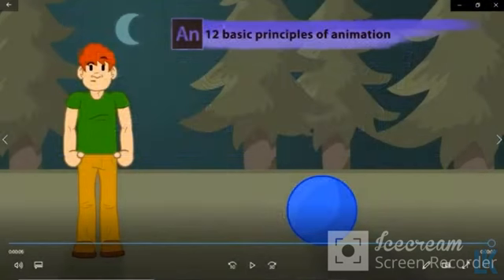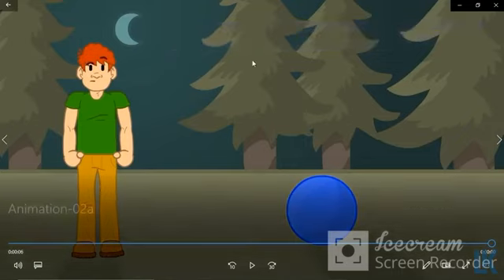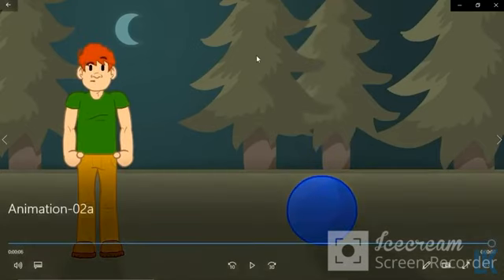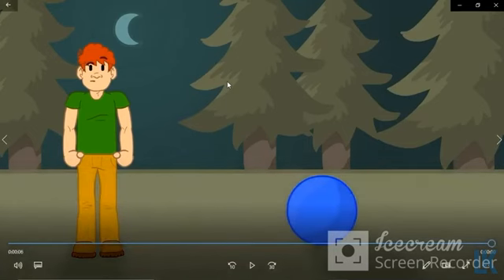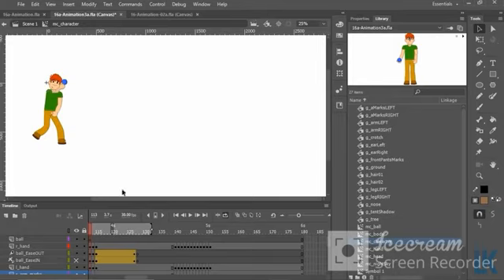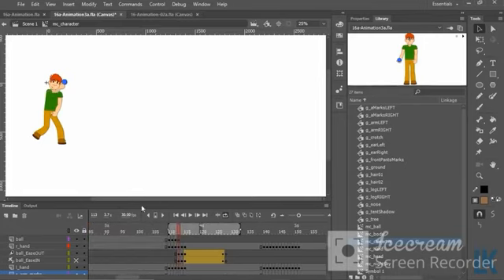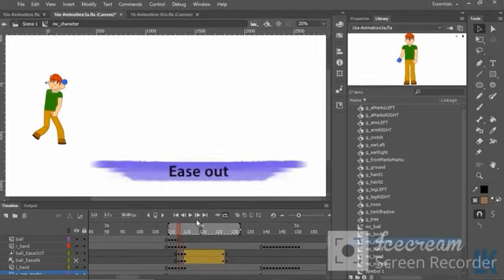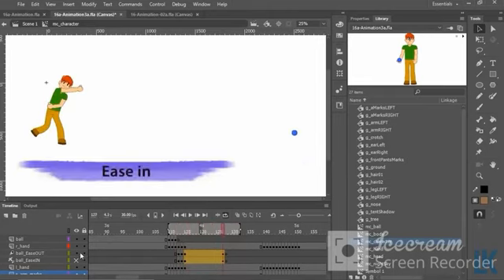Adobe Animate CC Training, Opleiding & Cursus - Leer en Certificeer Met Onze Bekroonde E-learning!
Wil jij je Adobe Animate CC vaardigheden naar een hoger niveau tillen? Ontdek onze training, opleiding en cursus nu!

Ben je klaar om je creatieve horizon te verbreden met Adobe Animate CC? Zoek niet verder! Onze bekroonde e-learning biedt de perfecte combinatie van training, opleiding en cursus om je te helpen excelleren in het gebruik van Adobe Animate CC.

Wat maakt onze training uniek? Allereerst bieden wij officiële proefexamens die je grondig voorbereiden op het certificeringsexamen. Onze online mentor staat klaar om je door de uitdagende aspecten van Adobe Animate CC te loodsen, zodat je vol vertrouwen het examen tegemoet gaat. Wij begrijpen dat certificering van cruciaal belang is, en daarom bieden we de juiste begeleiding en middelen om succes te verzekeren.

Wil je je vaardigheden verbeteren, gecertificeerd worden, en een stap vooruit zetten in je carrière? Wacht niet langer! Bekijk onze training nu en meld je aan voor de ultieme Adobe Animate CC-ervaring.

Klaar om te beginnen? Ontdek nu onze Adobe Animate CC training en meld je aan voor een reis vol creativiteit en succes. Klik hier om je in te schrijven

Laat de creativiteit stromen en bereik nieuwe hoogten met Adobe Animate CC!